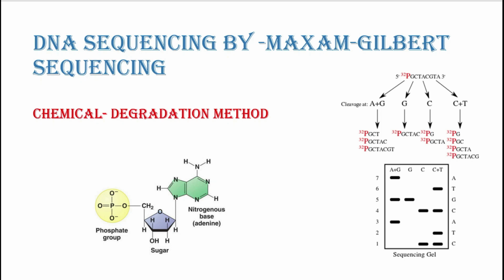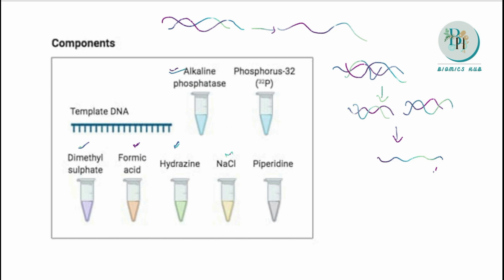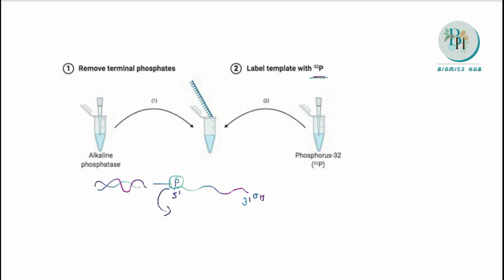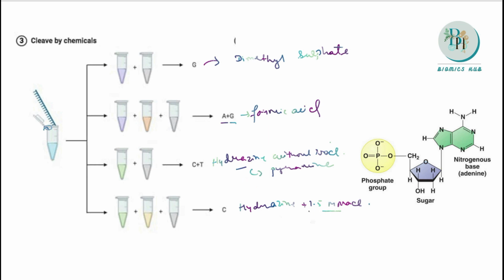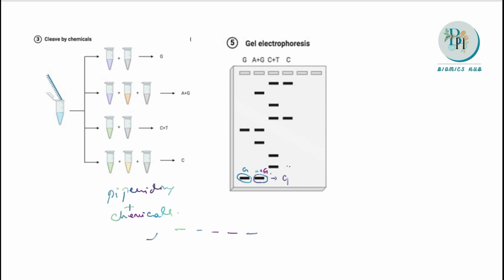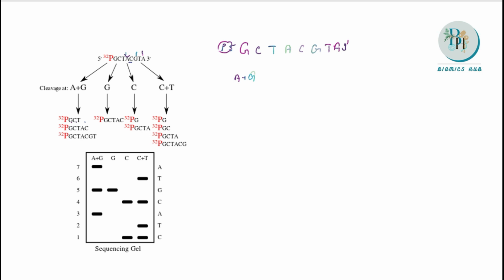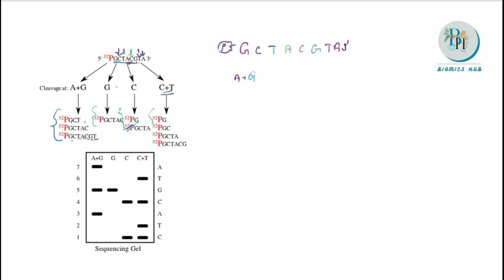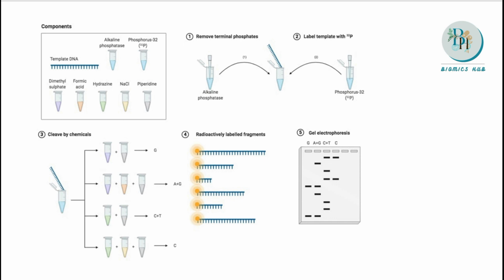Maxam Gilbert Sequencing#Chain Termination Method## Biomics Hub